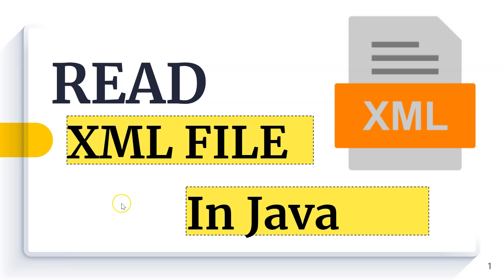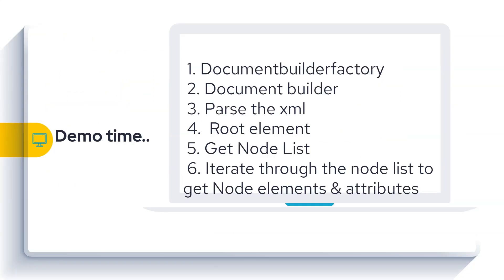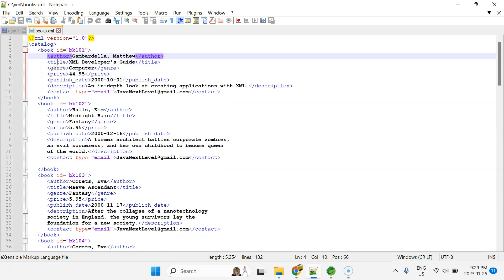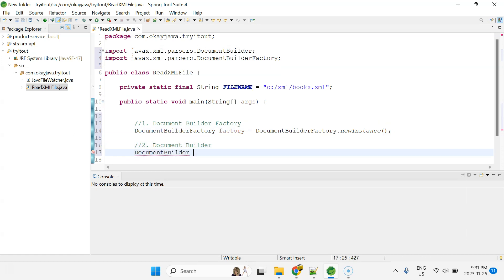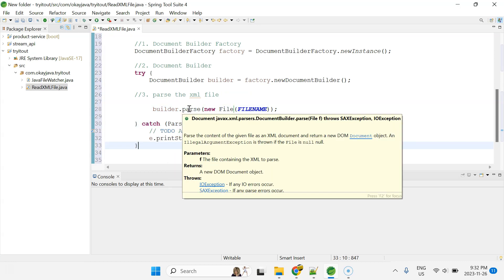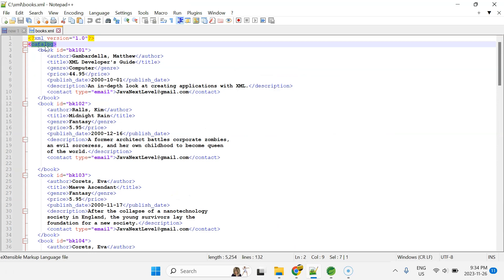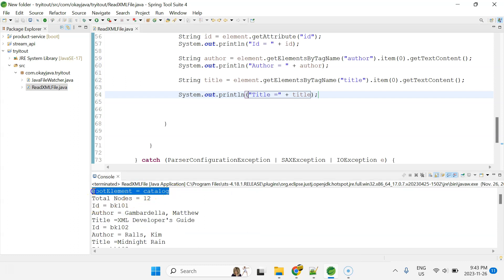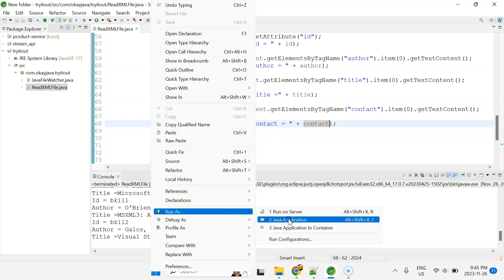Read XML file in Java | process XML file in java | XML DOM Parser | Complete PDF tutorial |Okay Java